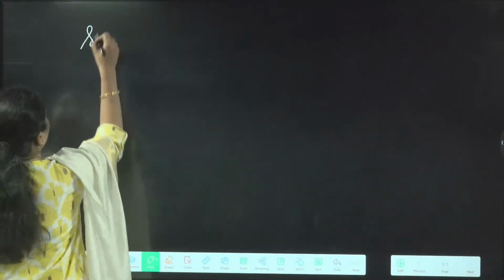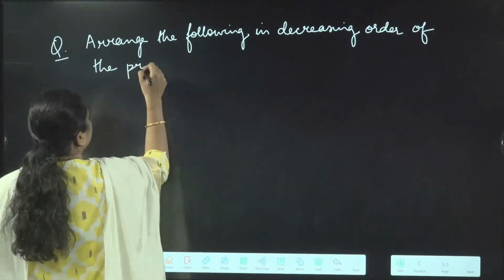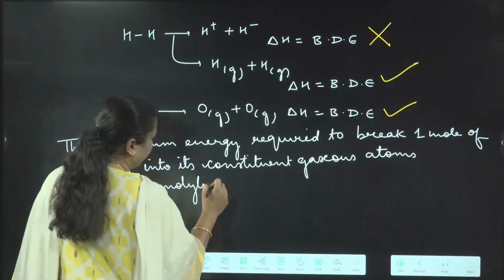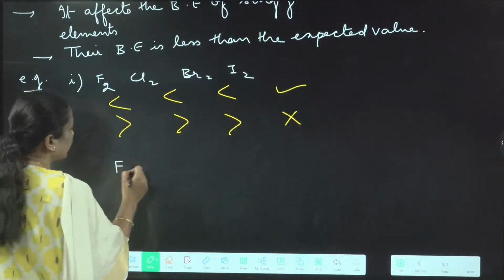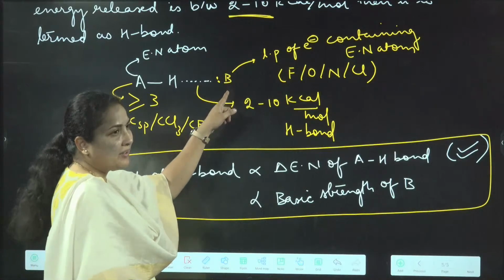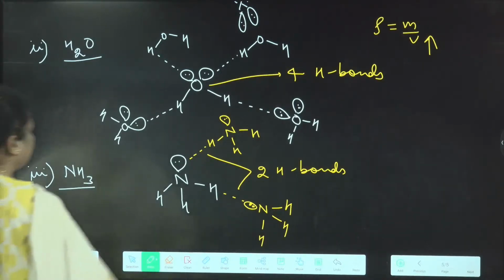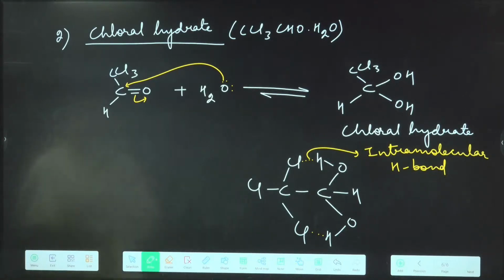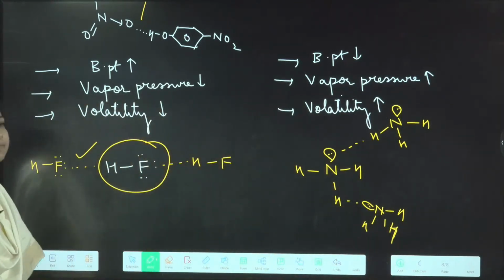SRI GOSALITES | NEET 2023 LONG TERM | DIVYA Mam CHEMISTRY-T2 LIVE class 14